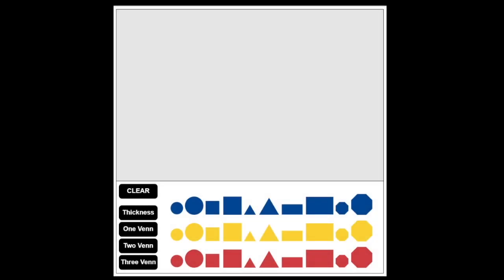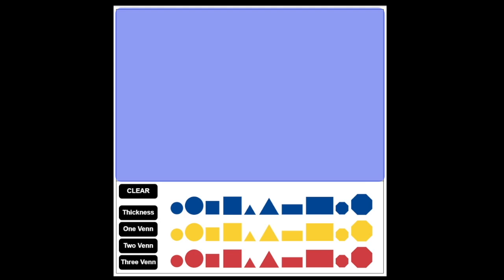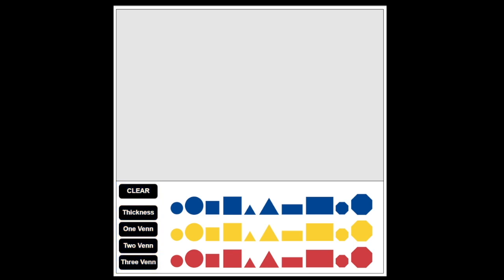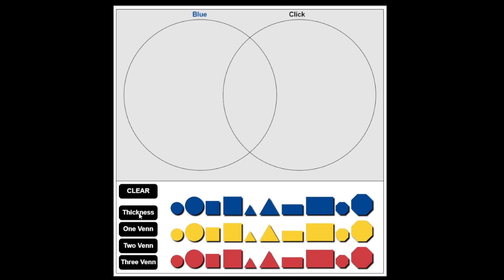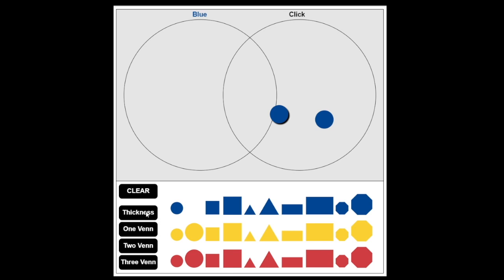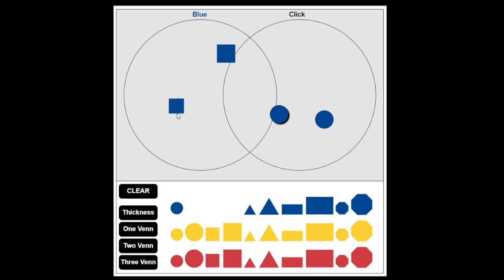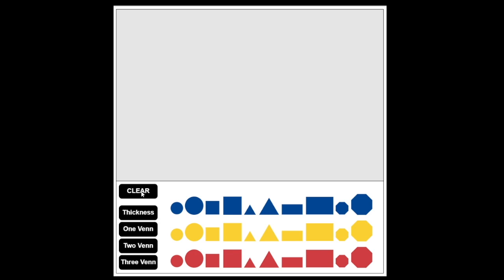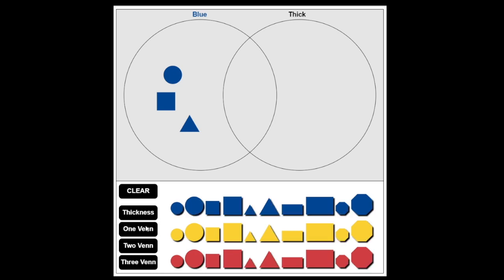Venn Diagram Attribute Block, Virtual Shape Manipulative Application Tutorial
This is a tutorial video for the Venn Diagram Attribute Block Application. This video and application were created for completion of my Honors project for CSC205AA Object Oriented Programming and Data Structures.